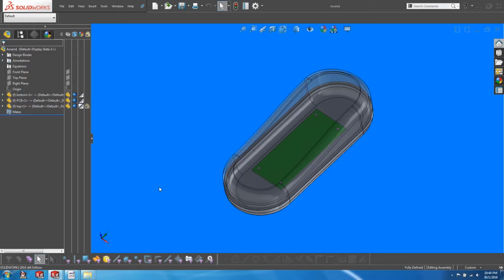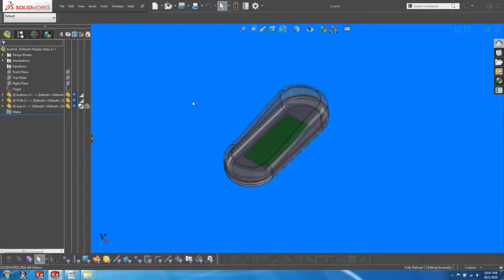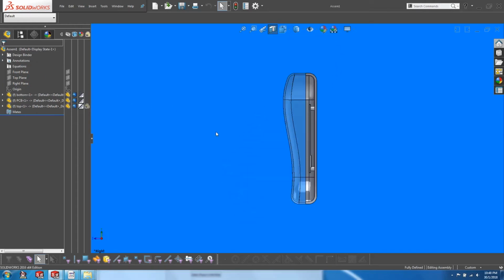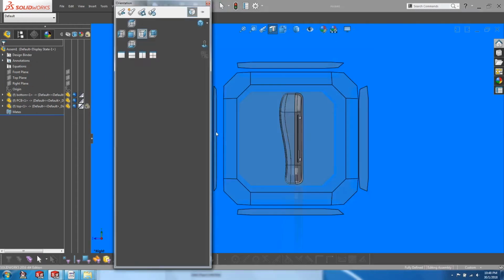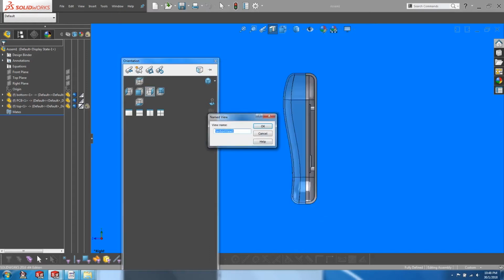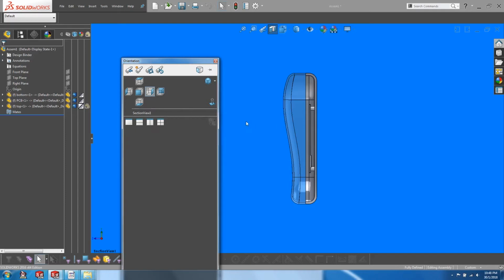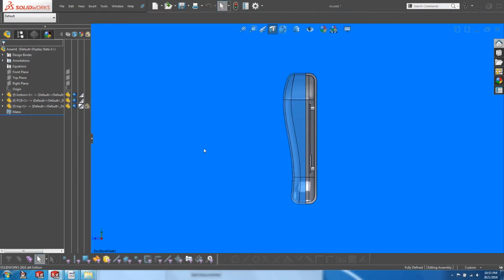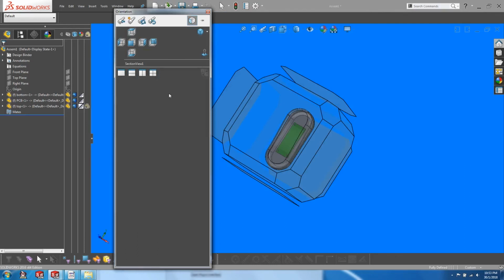Solidworks - Save Section Views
How to save section view in a chosen orientation.